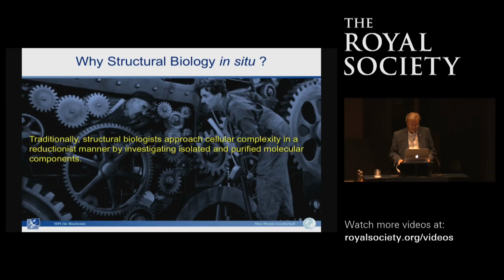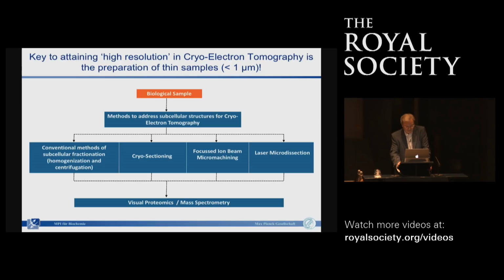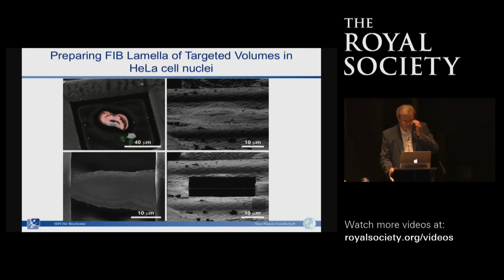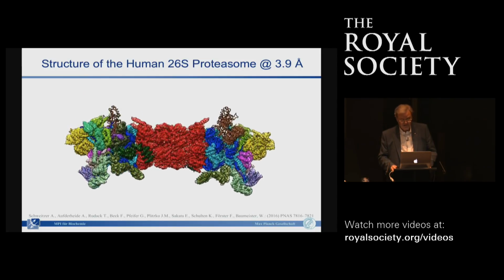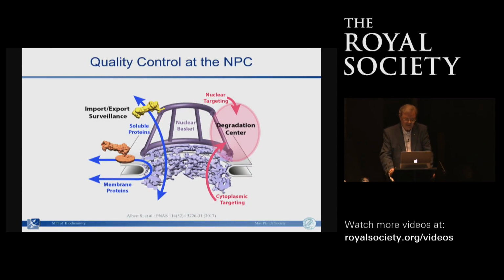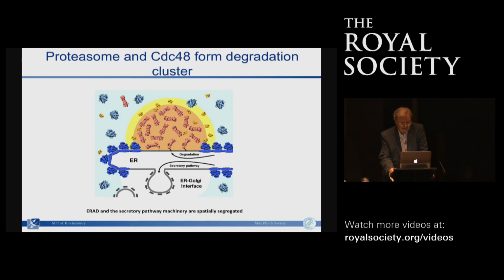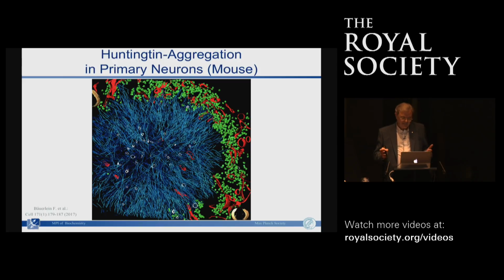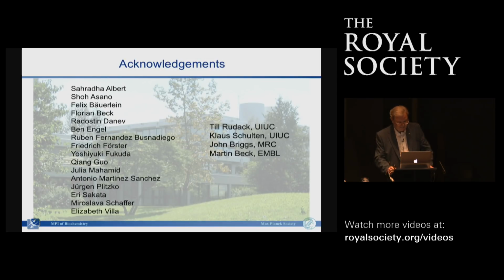Investigating the structure of molecules inside cells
International Lecture given by Professor Wolfgang Baumeister.

Professor Baumeister will discuss a method, cryo-electrontomography, that has the unique potential to study the ‘molecular sociology’ of cells, combining the best structural preservation with 3D high resolution imaging.